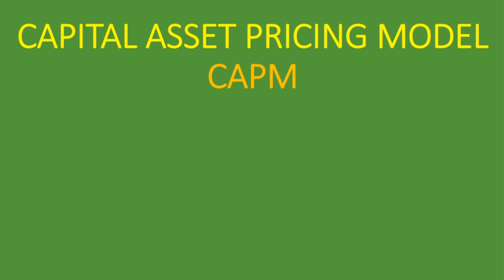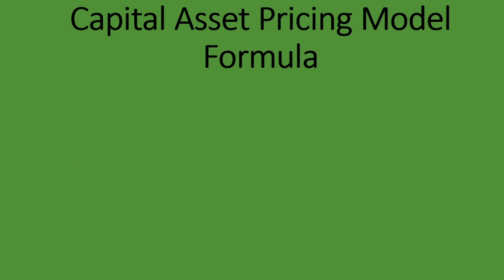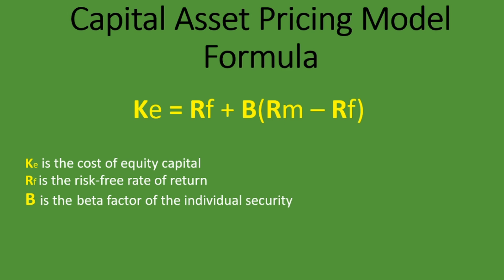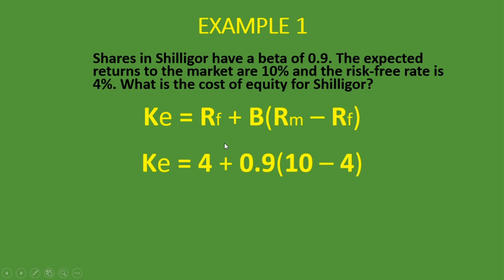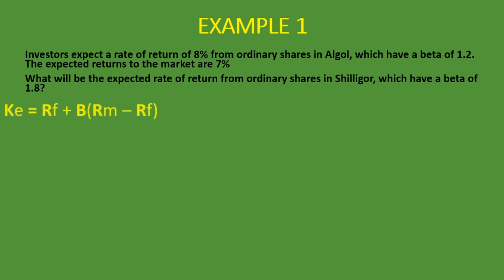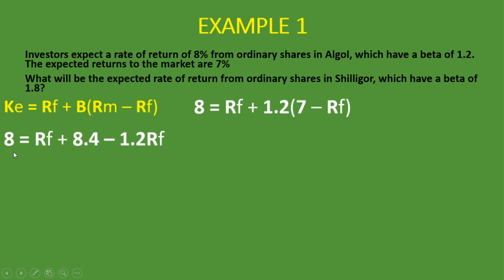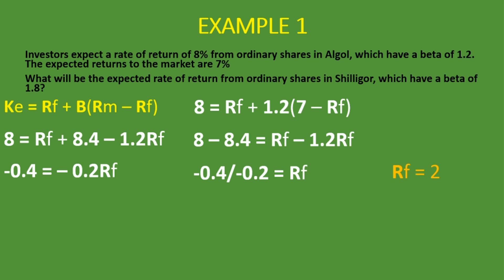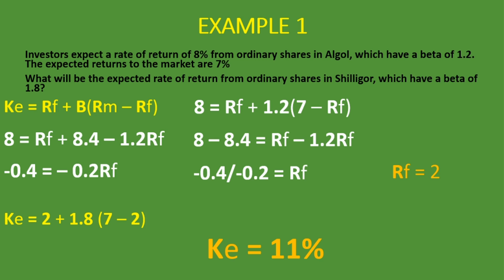What is Capital Asset Pricing Mode (CAPM) | with Calculation Examples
In this lesson, we explain what Capital Asset Pricing Model (CAPM) is, why we calculate it, and go through the formula of how to calculate the cost of equity (ordinary shares) using the Capital Asset Pricing Model (CAPM). We go through some examples and also show how to solve for the risk-free rate.